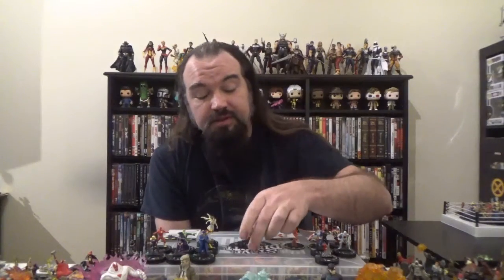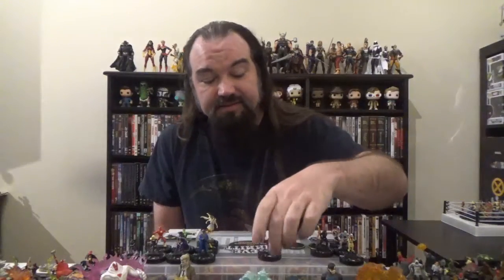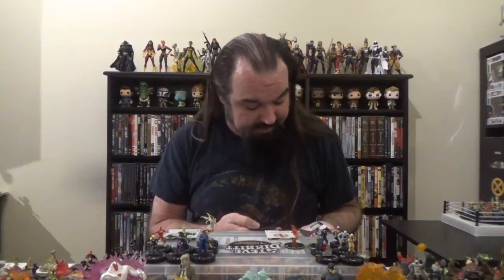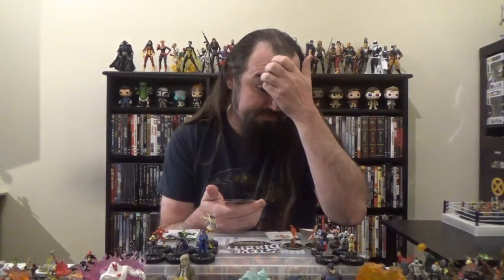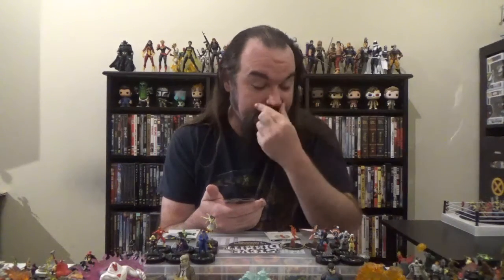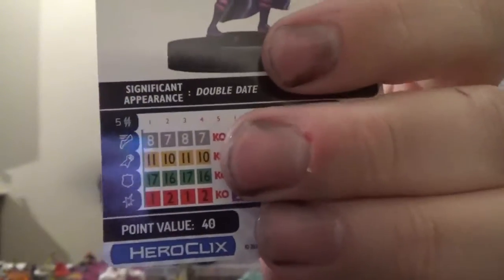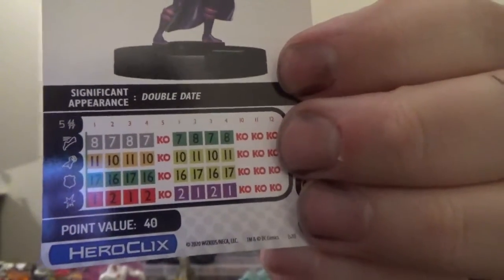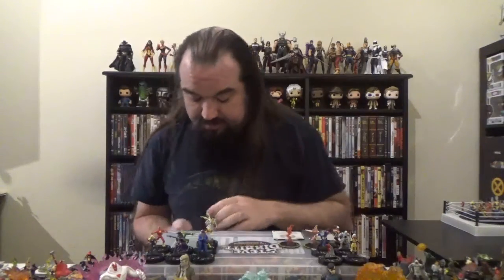Building the Team: 4th of July Edition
Breakdowns of a couple 400 point HeroClix teams for an upcoming game on the 4th of July.